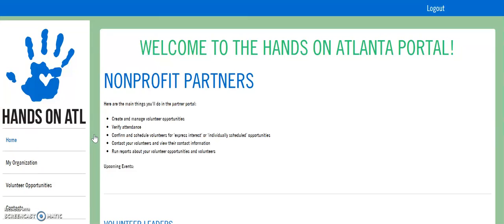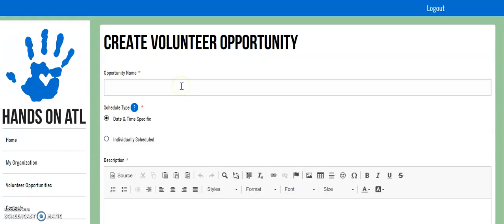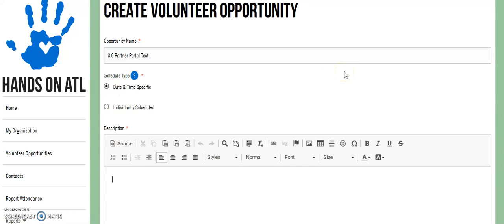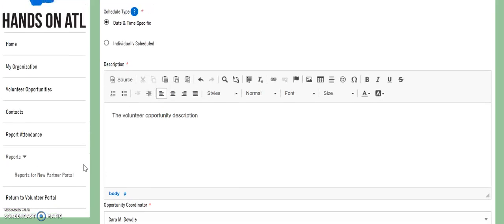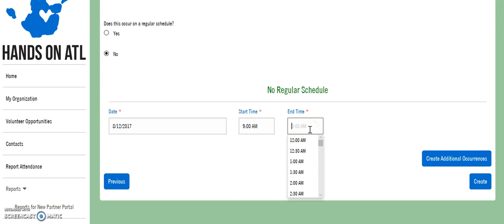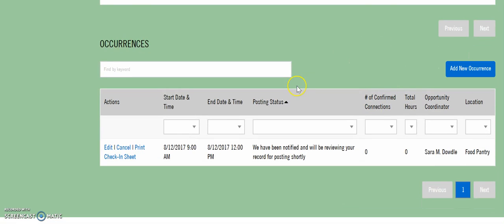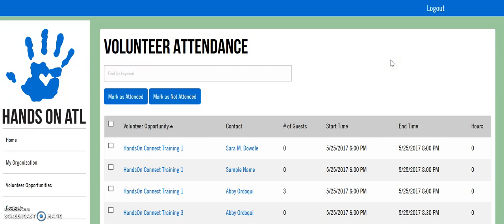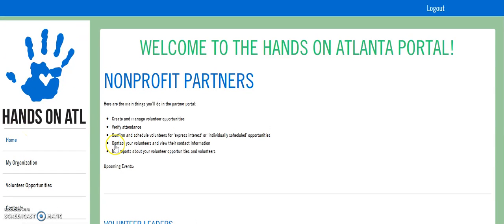Tour the Hands On Atlanta Nonprofit Partner Portal